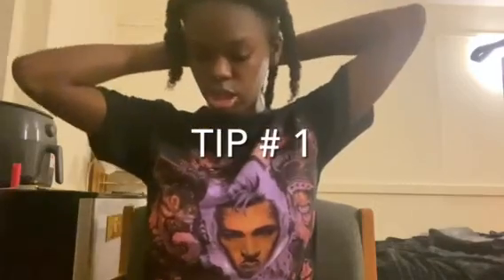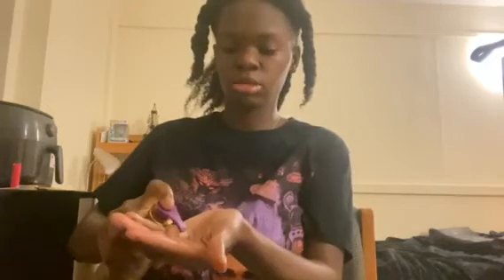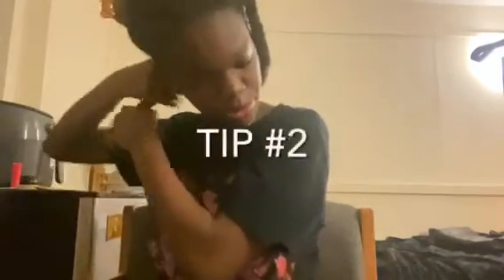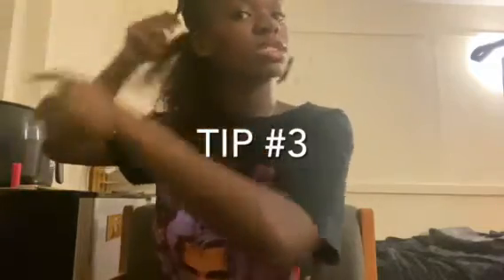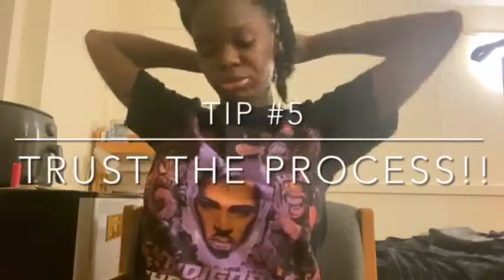Natural hair tips with Asia | Porosity vs Texture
Hey everyone, It's your "natural hair specialist"
My name is: Asia Simone
Age: 18
I became passionate about my hair when I was young, about 12-13. I currently love to inform and educate people about my natural hair and journey very often. So, I thought why not make some public and permanent videos about it. I don't like to bet, but I can bet that there are more than a few people out there that are curious and can be of assistance to and I'm here.
Share too :)